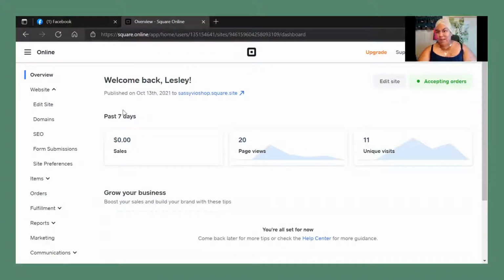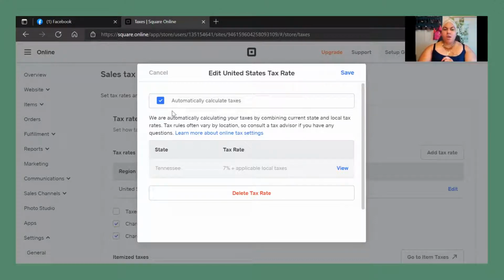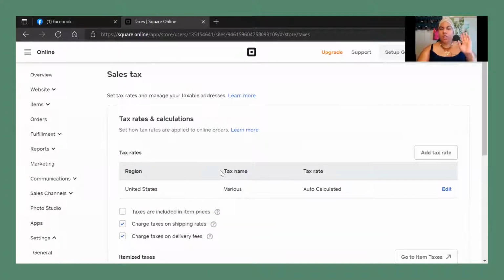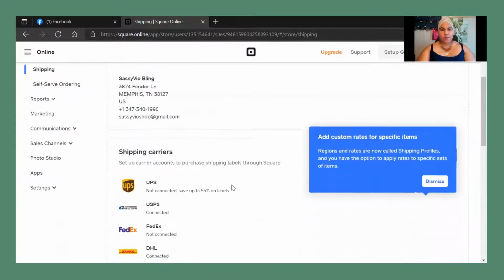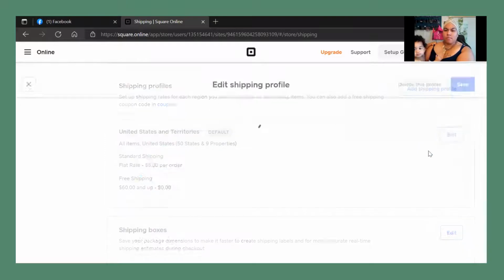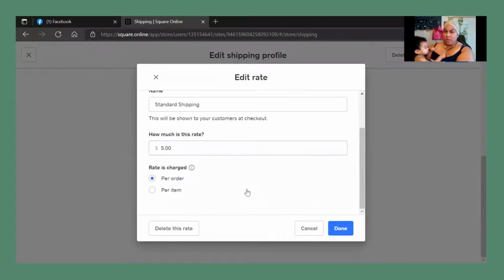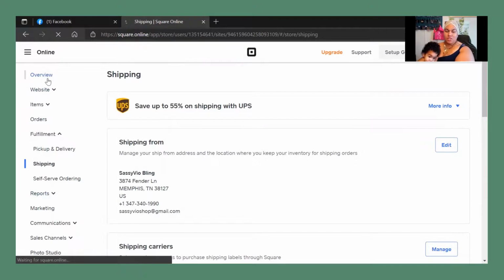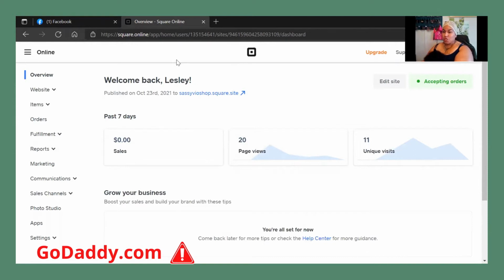Square Online: Tax and Shipping Set Up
Hey Sassy Lovers,
Here is a quick and easy way to set up your tax and shipping for your square online website. Links below for featured websites.

GoDaddy.com - Create a custom url
Pirateship.com - Discounted shipping cost with USPS & UPS